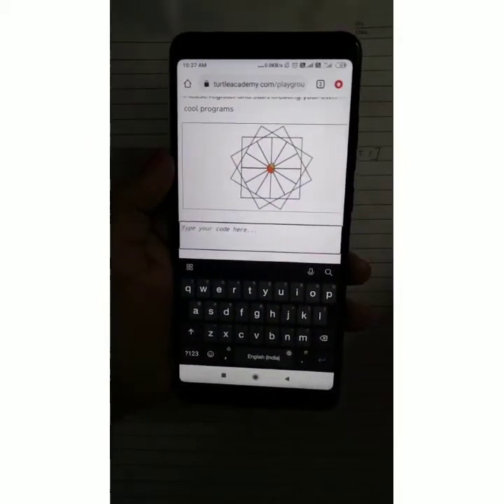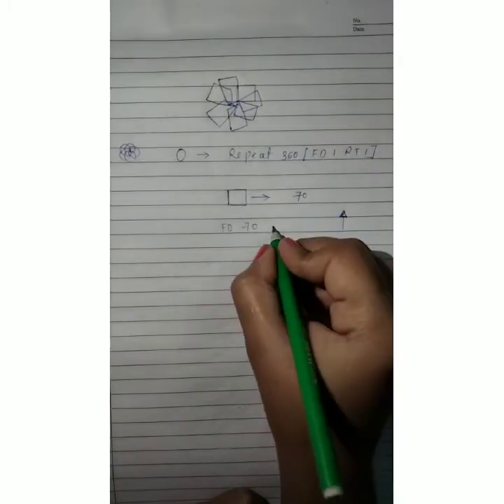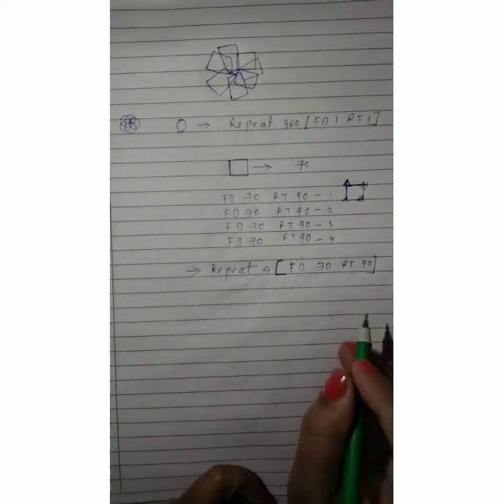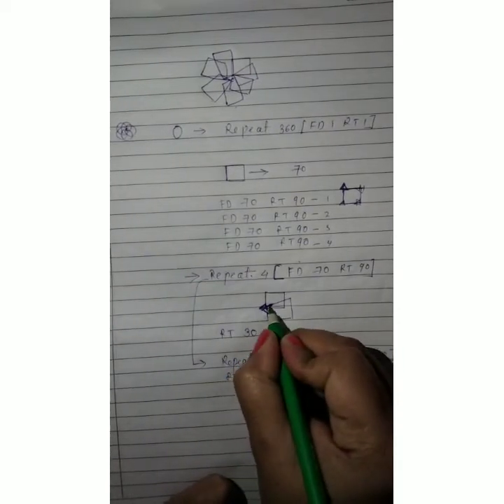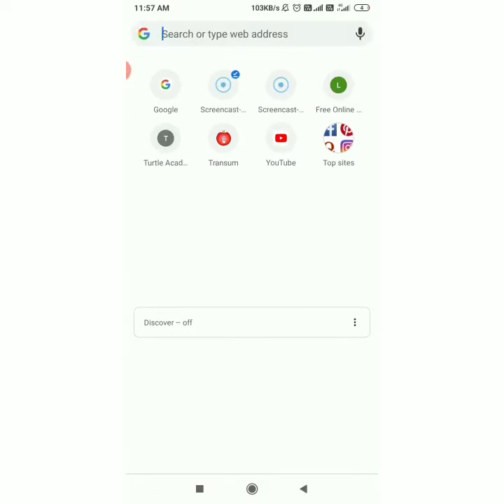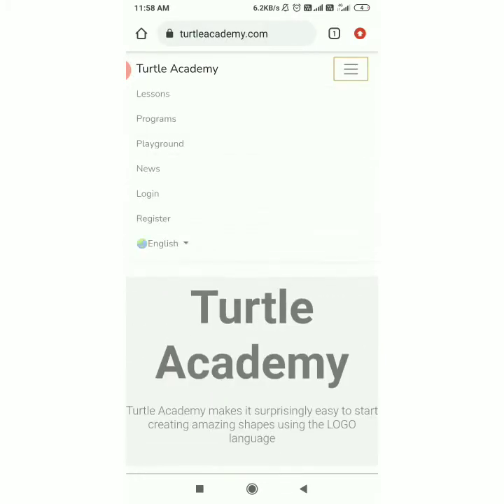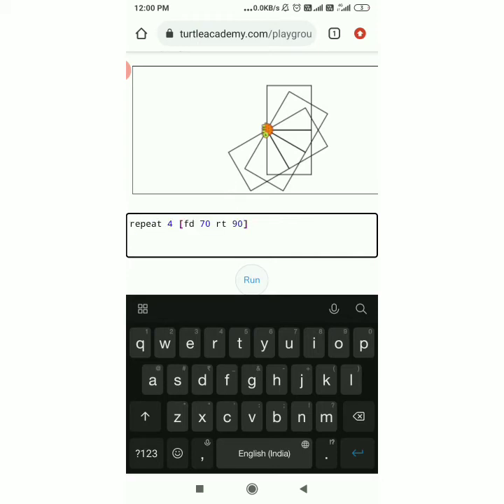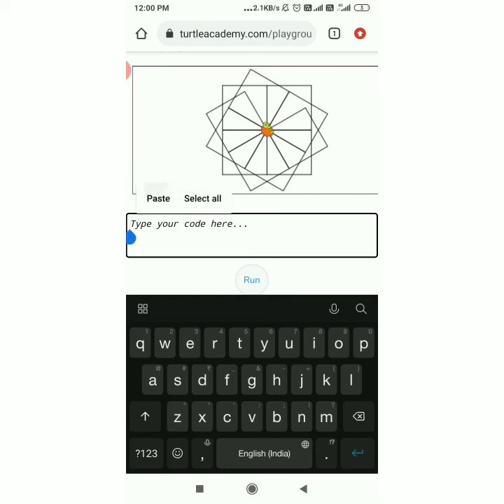Use of Repeat command to make different different pattern